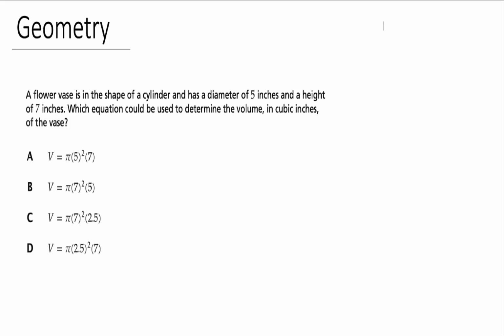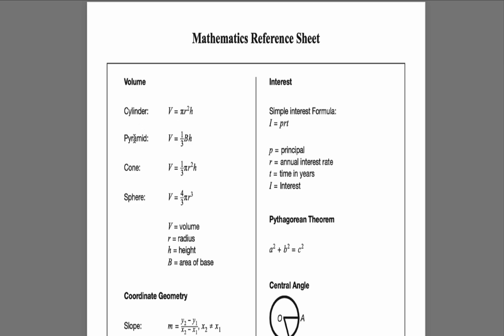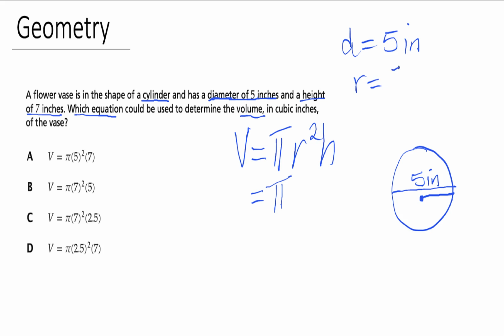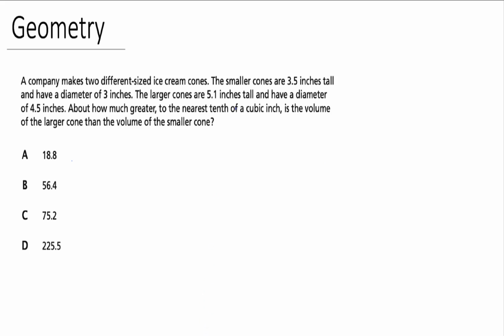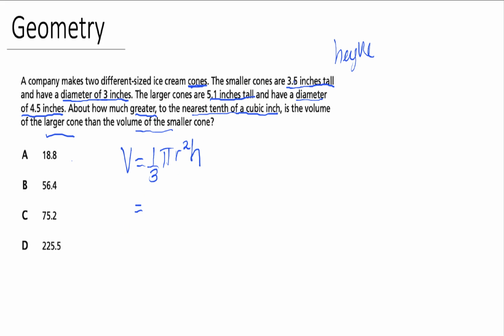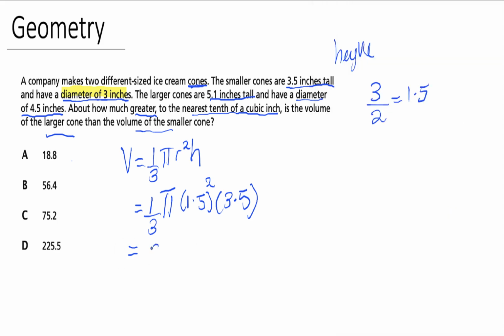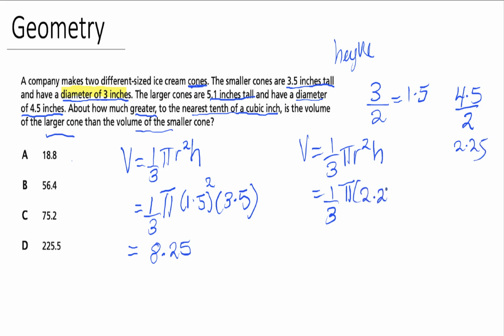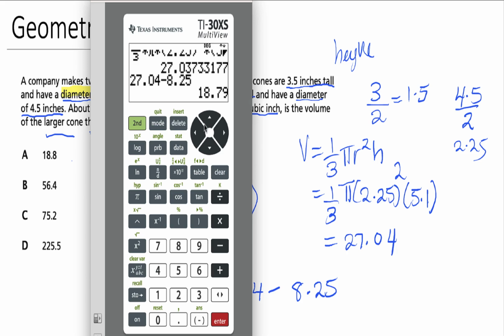VOLUME WORD PROBLEMS| CYLINDER AND CONE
In this video, I demonstrate how to find the volume of a cylinder and cone give diameter using the TASC calculator.